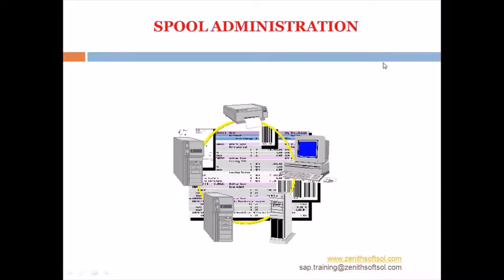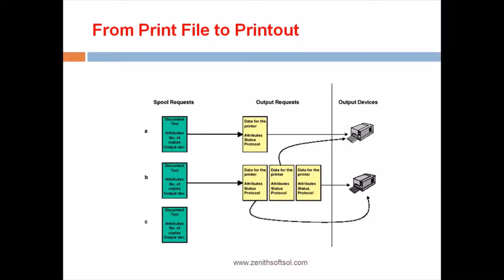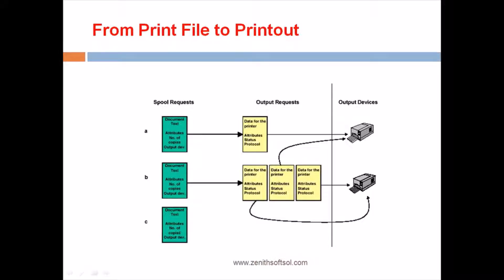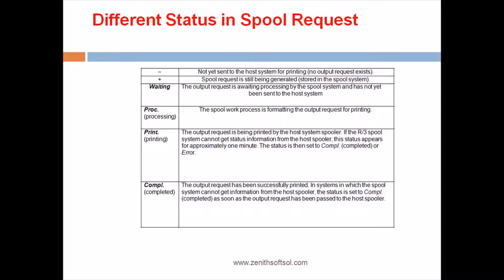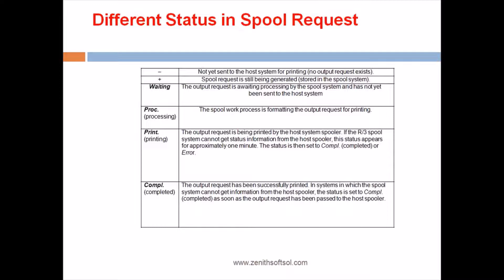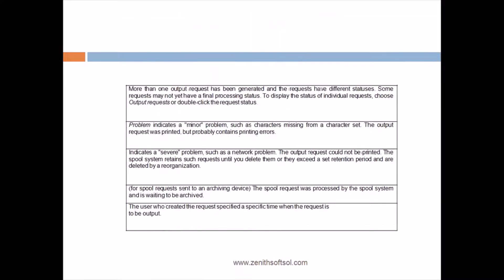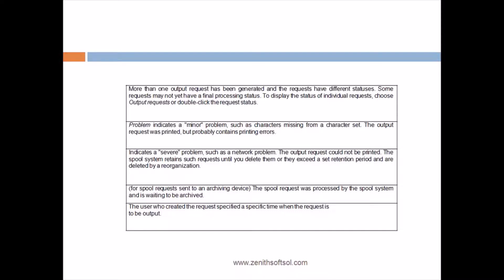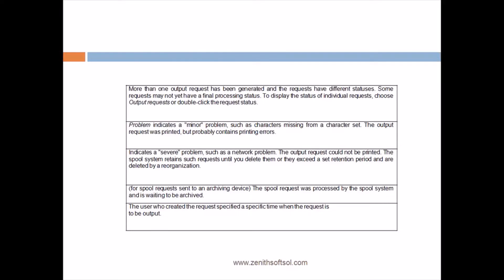22. SAP Spool and Printer Administration (SPAD)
SAP Spool and Printer Administration (SPAD)